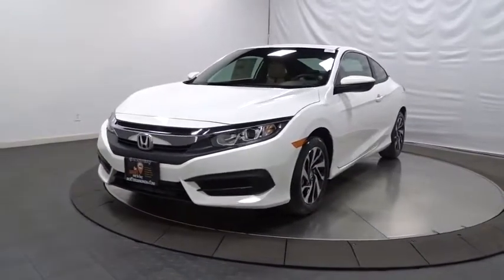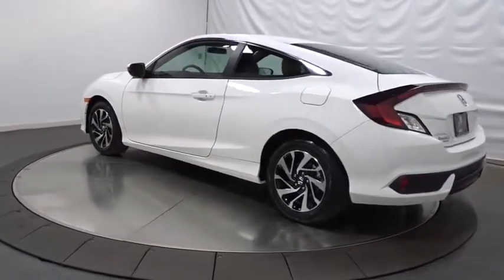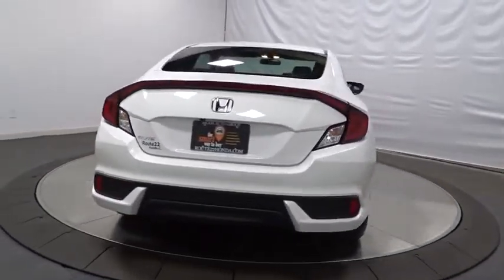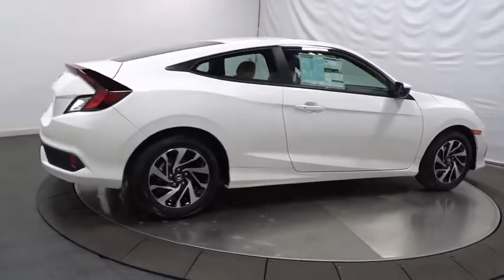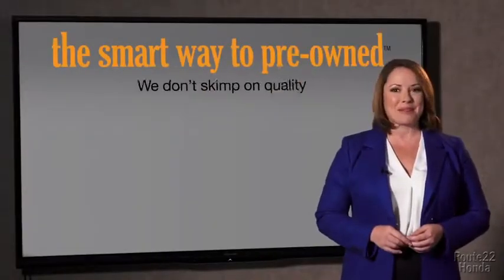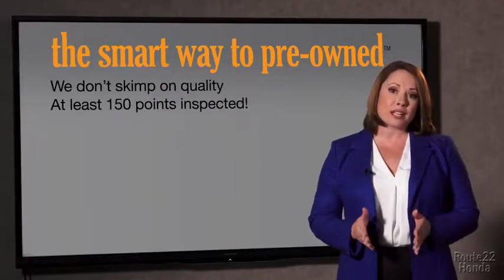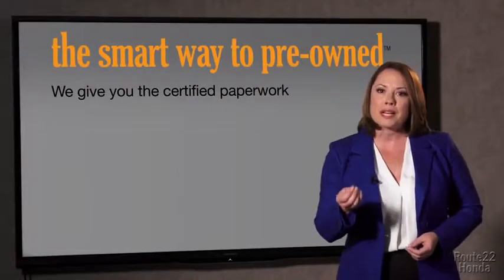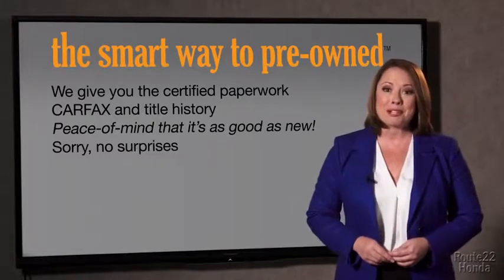2018 Honda Civic Coupe Hillside, Newark, Union, Elizabeth, Springfield, NJ 187862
2018 Honda Civic Coupe available in Hillside, New Jersey at Route 22 Honda. Servicing the Newark, Union, Elizabeth, Springfield, NJ area.
2018 Honda Civic Coupe LX-P - Stock#: 187862 - VIN#: 2HGFC4B01JH303566

Radio w/Seek-Scan and Clock,Radio: 160-Watt AM/FM Audio System -inc: 4 speakers, 5-inch color LCD screen, Bluetooth HandsFreeLink, Bluetooth streaming audio, radio data system (RDS), speed-sensitive volume control (SVC), 1.0-amp USB audio interface port in front, Apple CarPlay integration, Android Auto integration, illuminated steering wheel-mounted audio controls and integrated rear-window antenna,1 LCD Monitor In The Front,Fixed Rear Window w/Defroster,Body-Colored Front Bumper,Fixed Interval Wipers,Grille w/Chrome Bar,Trunk Rear Cargo Access,Chrome Side Windows Trim,Wheels: 16 Alloy,Body-Colored Rear Bumper,Tires: P215/55R16 93H AS,Compact Spare Tire Mounted Inside Under Cargo,Body-Colored Power Side Mirrors w/Manual Folding,Steel Spare Wheel,Light Tinted Glass,Express Open/Close Sliding And Tilting Glass 1st Row Sunroof w/Sunshade,Fully Automatic Projector Beam Halogen Daytime Running Headlamps w/Delay-Off,Fully Galvanized Steel Panels,Body-Colored Door Handles,Wheels w/Machined w/Painted Accents Accents,Clearcoat Paint,1 12V DC Power Outlet,60-40 Folding Bench Front Facing Fold Forward Seatback Rear Seat,Full Carpet Floor Covering -inc: Carpet Front And Rear Floor Mats,Rear Cupholder,Metal-Look Gear Shift Knob,Power Door Locks w/Autolock Feature,Front Map Lights,Valet Function,Delayed Accessory Power,Trip Computer,Driver And Passenger Visor Vanity Mirrors,Engine Immobilizer,Power 1st Row Windows w/Driver And Passenger 1-Touch Up/Down,Gauges -inc: Speedometer, Odometer, Tachometer, Trip Odometer and Trip Computer,Sliding Front Center Armrest,Fade-To-Off Interior Lighting,Instrument Panel Bin, Driver And Passenger Door Bins,Perimeter Alarm,Automatic Air Conditioning,Outside Temp Gauge,Cruise Control w/Steering Wheel Controls,Proximity Key For Doors And Push Button Start,Interior Trim -inc: Metal-Look Instrument Panel Insert, Metal-Look Door Panel Insert, Metal-Look Console Insert and Metal-Look Interior Accents,Fixed Rear Head Restraints,Front Cupholder,Cargo Space Lights,Remote Keyless Entry w/Integrated Key Transmitter, Illuminated Entry, Illuminated Ignition Switch and Panic Button,Digital/Analog Display,Seats w/Cloth Back Material,Fixed Rear Windows,Day-Night Rearview Mirror,Systems Monitor,Manual Tilt/Telescoping Steering Column,Remote Releases -Inc: Power Cargo Access,Driver Foot Rest,FOB Controls -inc: Trunk/Hatch/Tailgate and Remote Engine Start,6-Way Driver Seat -inc: Manual Fore/Aft Movement,Full Floor Console w/Covered Storage and 1 12V DC Power Outlet,Cloth Seat Trim,Full Cloth Headliner,Carpet Floor Trim and Carpet Trunk Lid/Rear Cargo Door Trim,Reclining Front Bucket Seats -inc: driver's seat w/manual height adjustment and adjustable head restraints,Power Fuel Flap Locking Type,4-Way Passenger Seat -inc: Manual Fore/Aft Movement,HVAC -inc: Underseat Ducts,Air Filtration,Glove Box,12.4 Gal. Fuel Tank,Front And Rear Anti-Roll Bars,4-Wheel Disc Brakes w/4-Wheel ABS, Front Vented Discs, Brake Assist, Hill Hold Control and Electric Parking Brake,Multi-Link Rear Suspension w/Coil Springs,Front-Wheel Drive,Electric Power-Assist Speed-Sensing Steering,Transmission w/Driver Selectable Mode,Gas-Pressurized Shock Absorbers,4.68 Axle Ratio,Transmission: Continuously Variable (CVT),Strut Front Suspension w/Coil Springs,Engine: 2.0L I-4 DOHC 16-Valve i-VTEC,Single Stainless Steel Exhaust,Low Tire Pressure Warning,VSA Electronic Stability Control (ESC),Side Impact Beams,Back-Up Camera,Dual Stage Driver And Passenger Front Airbags,Outboard Front Lap And Shoulder Safety Belts -inc: Rear Center 3 Point and Pretensioners,Dual Stage Driver And Passenger Seat-Mounted Side Airbags,ABS And Driveline Traction Control,Curtain 1st And 2nd Row Airbags,Airbag Occupancy Sensor